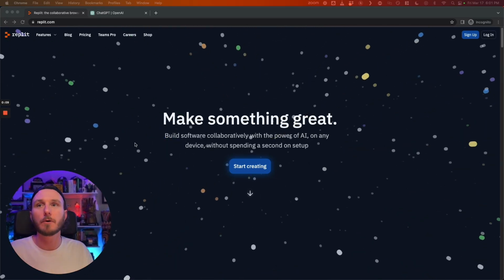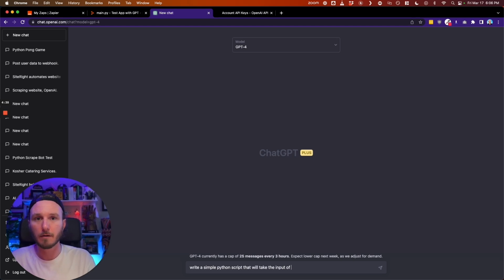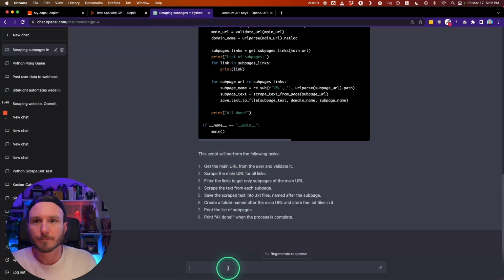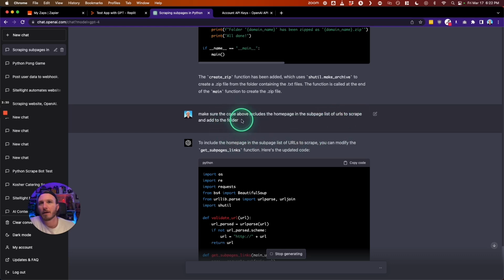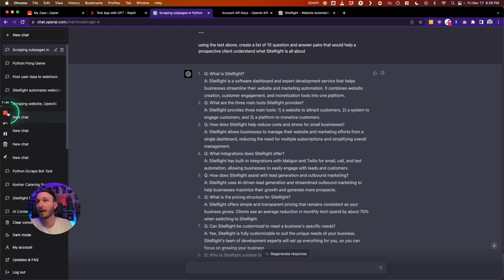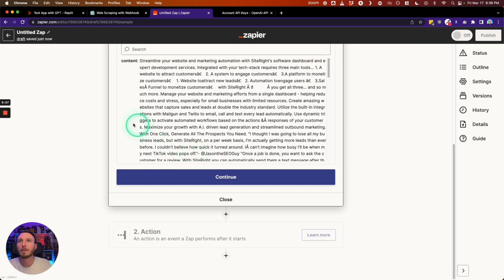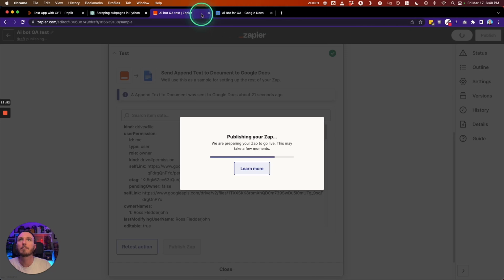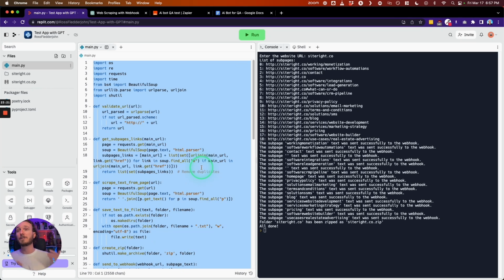How to use ChatGPT-4 to make an AI app (re-upload)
Re-uploaded - Originally uploaded March 19, 2023

TIMELINE:
00:00 Intro
02:19 What is Replit
04:02 Use case overview
05:07 First ChatGPT prompt
08:23 Initial Results!
12:20 My ChatGPT Epiphany Moment lol
15:49 Zapier Webhooks
22:23 FAQ Bot is working
24:00 Final thoughts